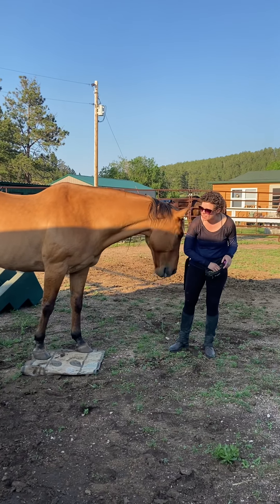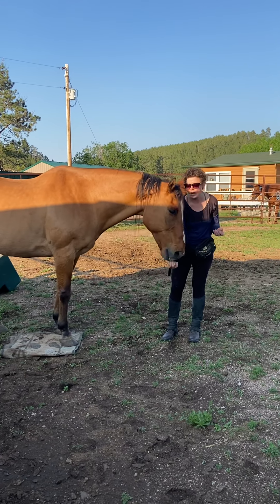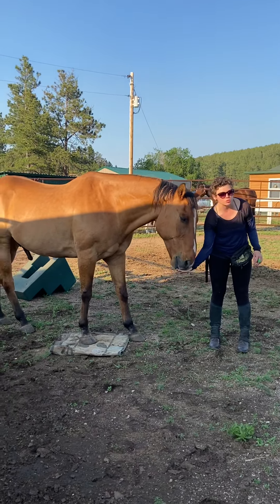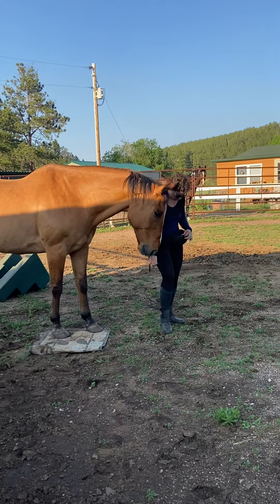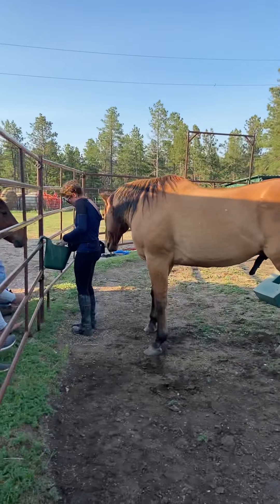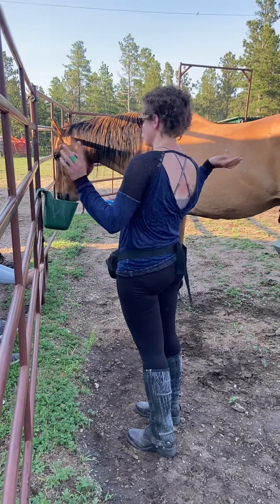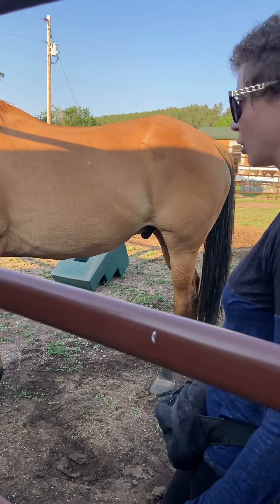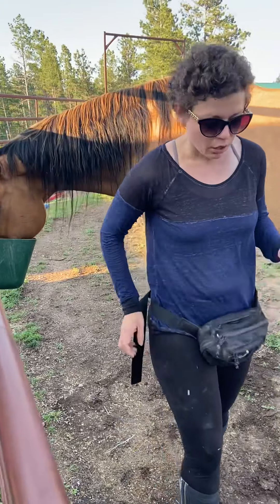Sam Thunderheart mat stay